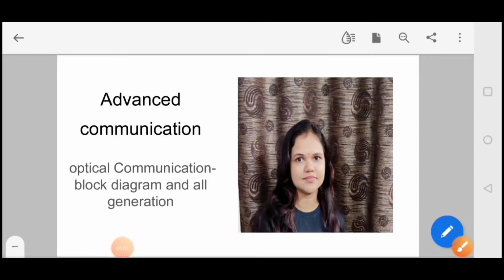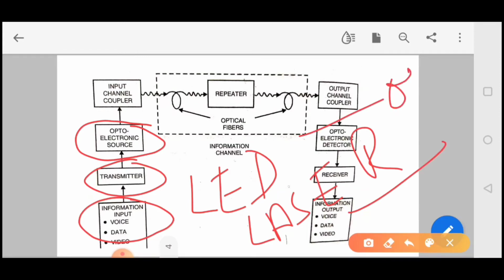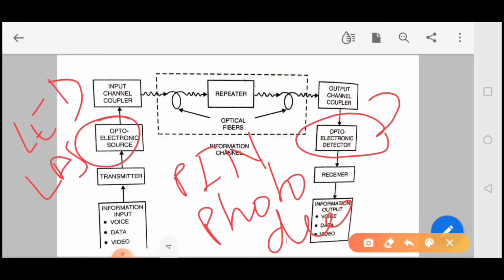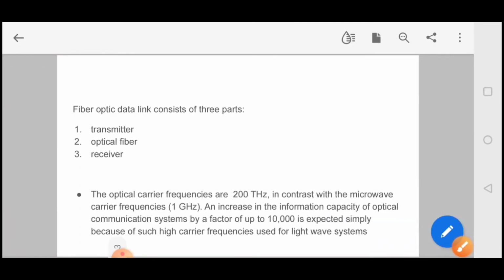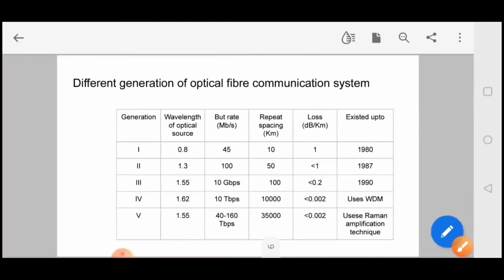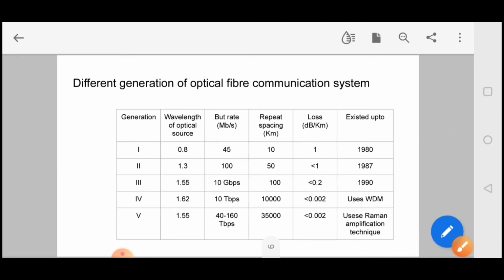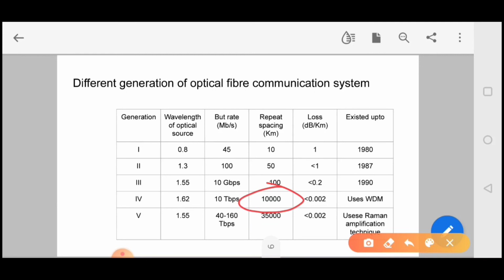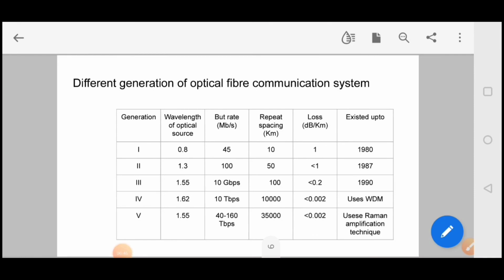Block Diagram of Optical fiber and all generations